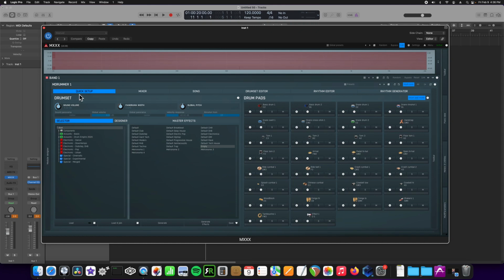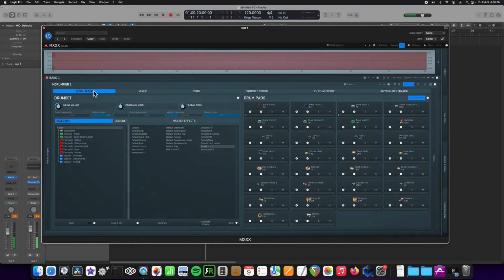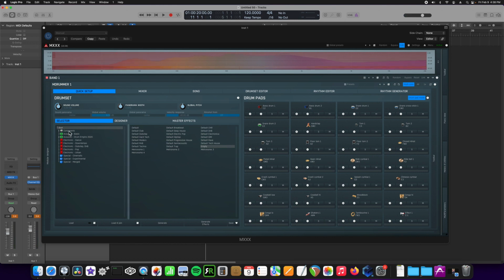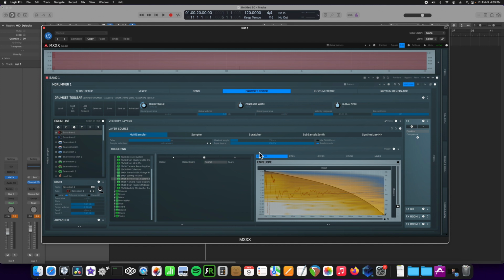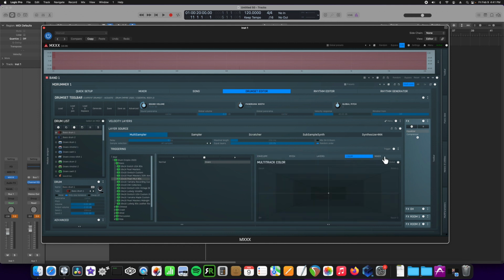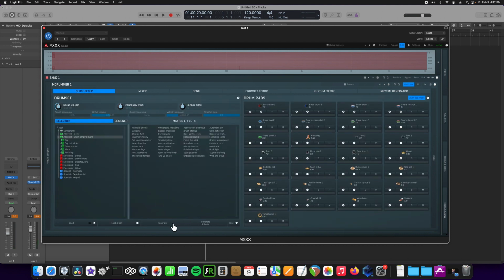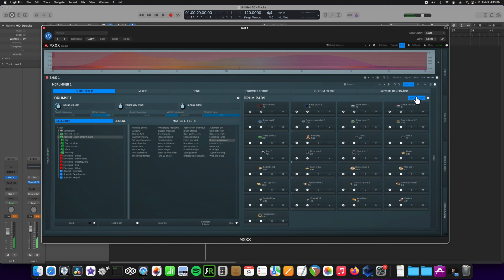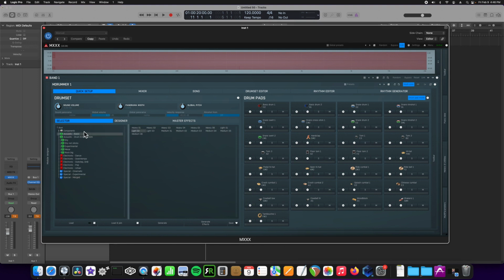MDrummer Tour | Build Your Own Drum Kits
Tour of the key parts of MDrummer which is a unique drum kit building tool by MeldaProduction